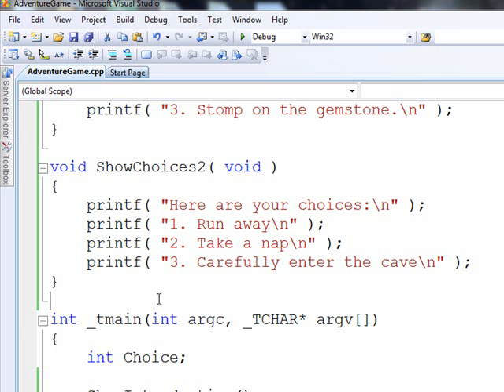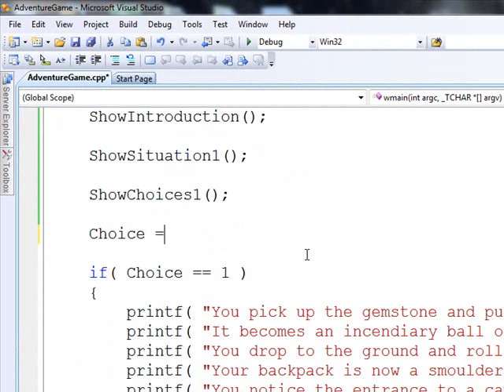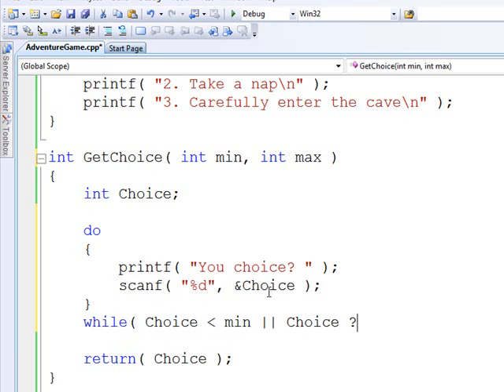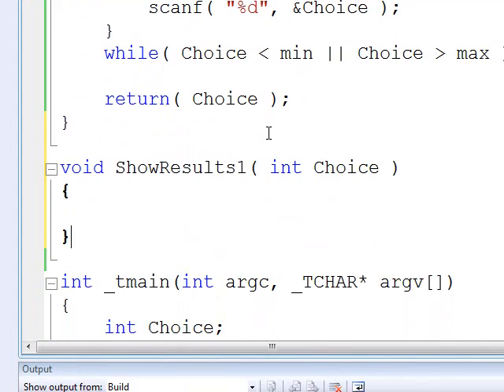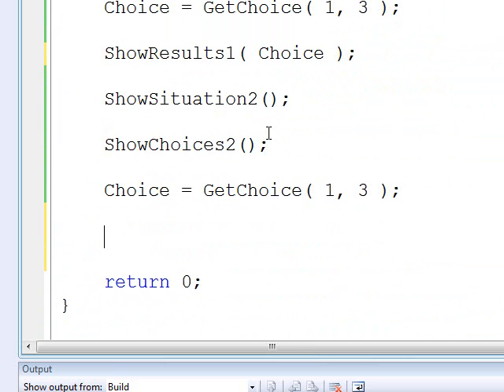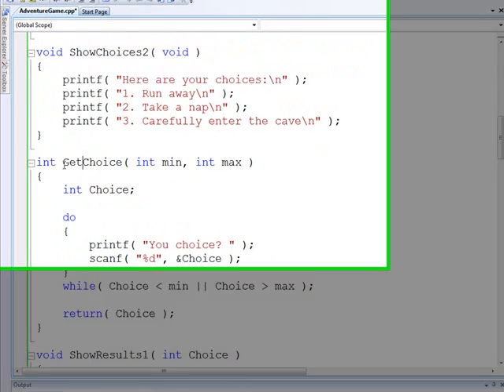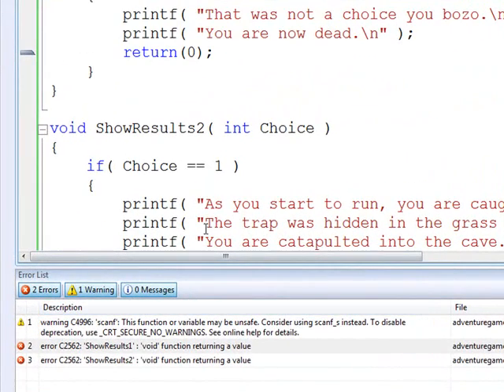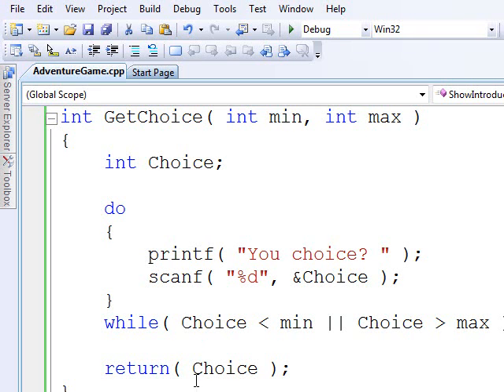Part 2 of Using Functions in Your Adventure Game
This presentation wraps up the instructions for using functions in your adventure game.